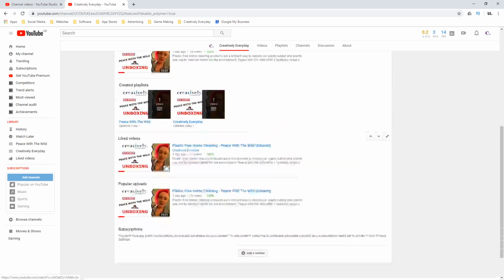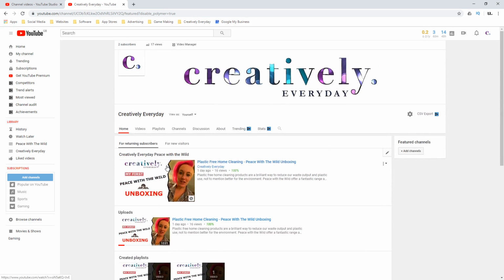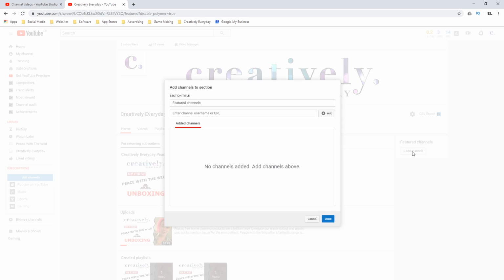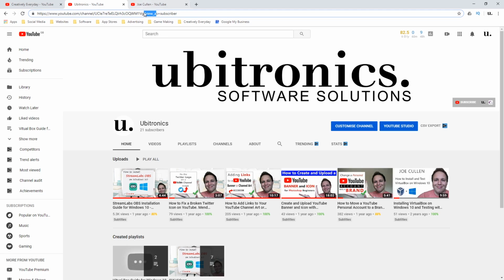How to Add Featured Channels on YouTube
How to add featured channels on YouTube to a channel page and what that looks like to visitors on your page. This video describes where the featured channels are, what they are used for and how to create new featured channels on your homepage and 'Channels' tab. The featured channels sidebar only appears when you have featured channels, so make the most of the YouTube featured channels and use it to promote similar channels to you.

THIS CHANNEL:
Welcome to the Ubitronics YouTube channel! On this channel we provide you with how-to guides and information on computer software and IT systems. We also focus on search engine optimization (SEO), the production of media content and marketing campaigns. The services we offer our clients put us in a perfect position to guide you though using the same software and producing the same results for your business, hobby or brand.

ABOUT THE VIDEO:
In this video I show you how to create featured channels on Youtube which appear on your Featured Channels tab and homepage. It gives you a step by step guide on how to create featured channels and where they display on the page. I recommend keeping your featured channels to a minimum as you will be directing visitors away from your own channel. Featured channels work well when the recipient also has a link to you on their channel page although it is hard to monitor if they remove it. Featured channels are something that I would add if you are strongly connected to that channel / content in some way.